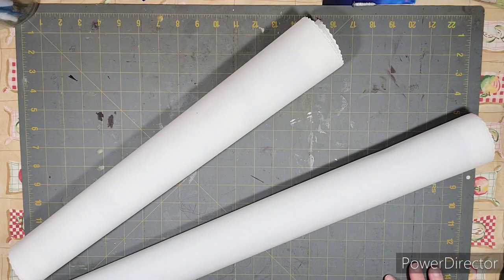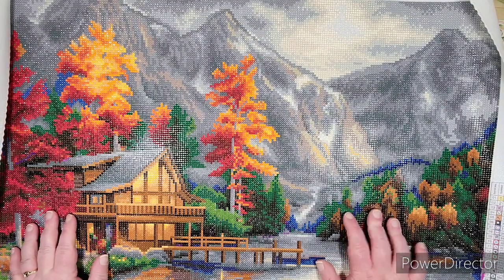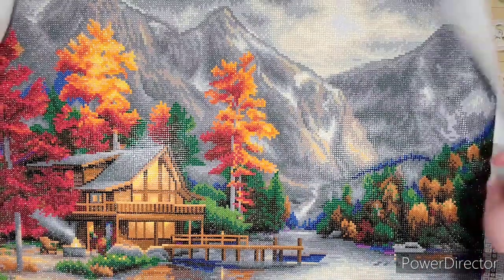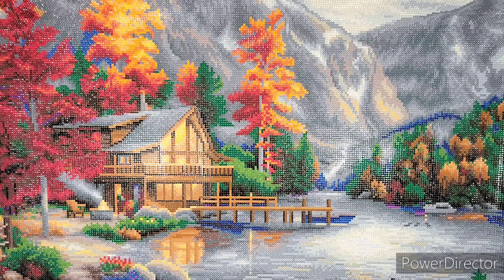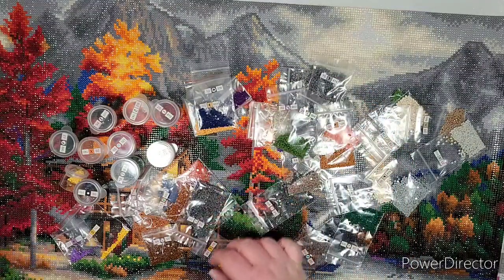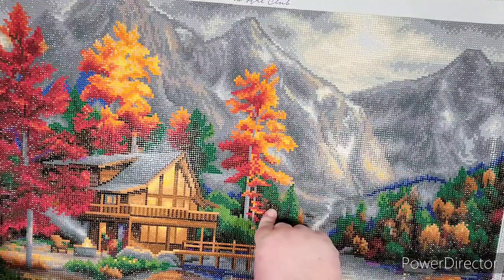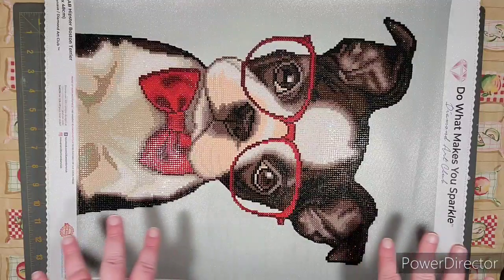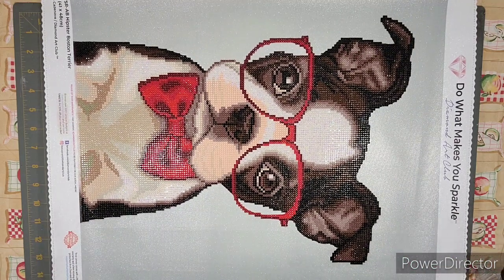!!2 Diamond Art Club reviews!!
2 post review Diamond Art Club paintings!

Find these paintings here.
Space for Reflection by Chuck Pinson